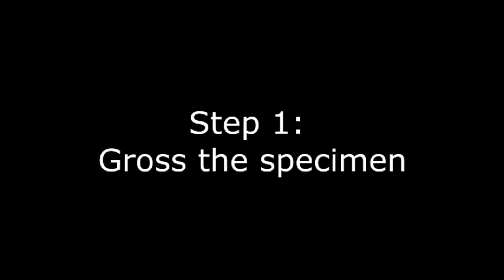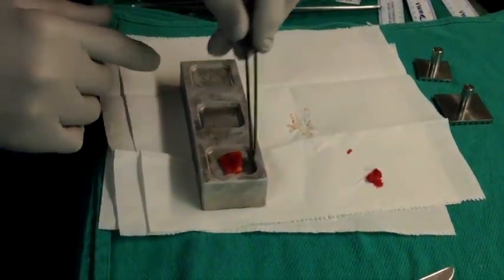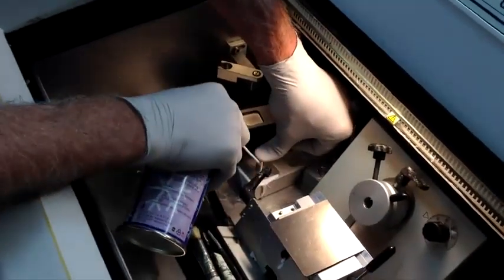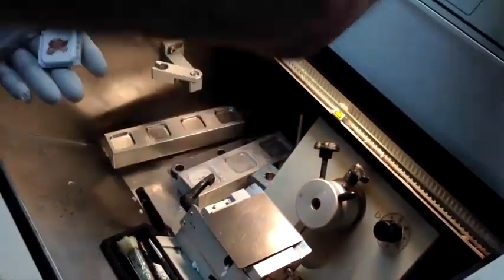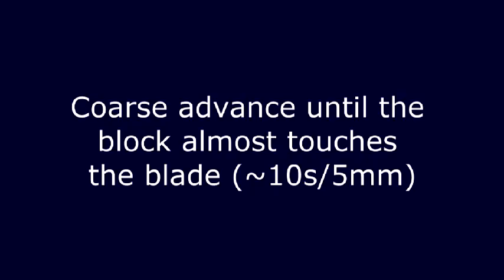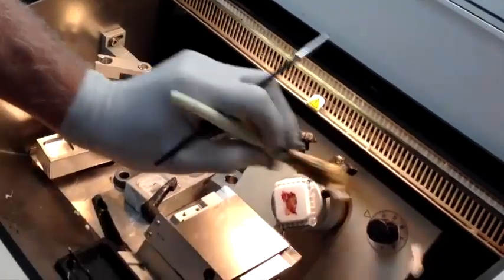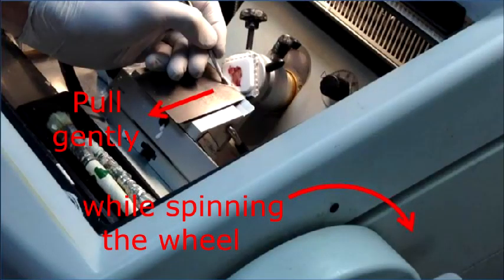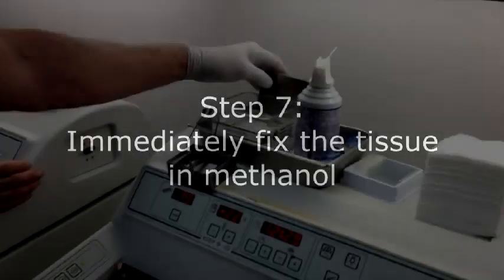Frozen section tutorial -- Embedding and cutting specimens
Eric and Jim go over the basics of doing a frozen section.  Crew:  Eric Miller and Jim Geimer (presentation), Mike Nguyen (filming), Jean Oak (editting)